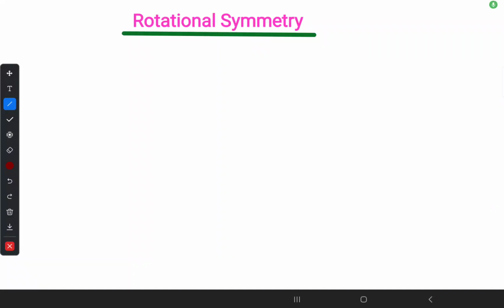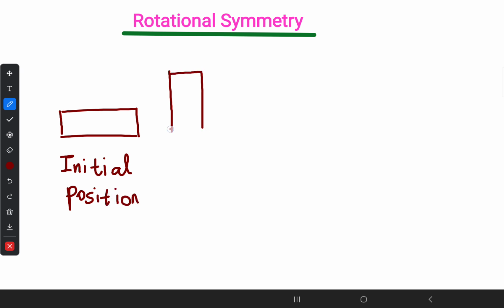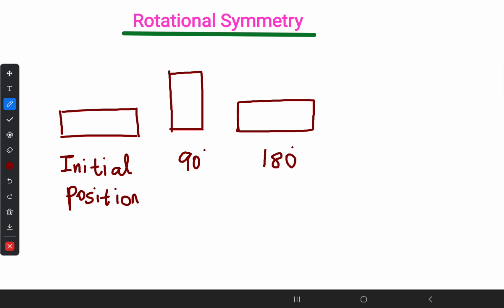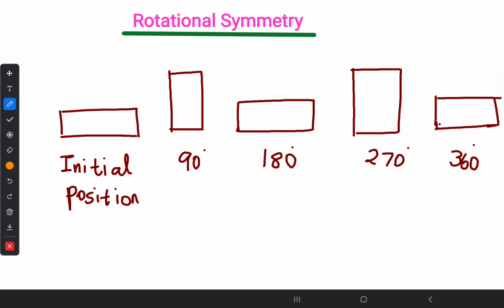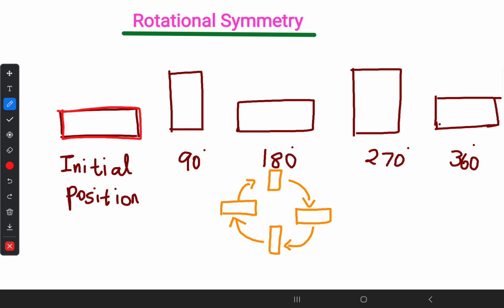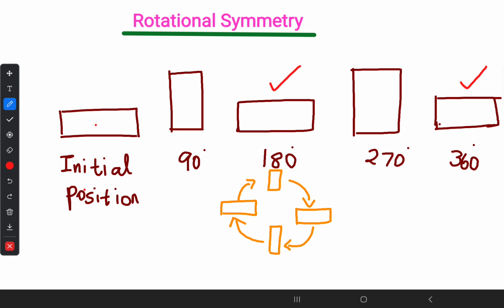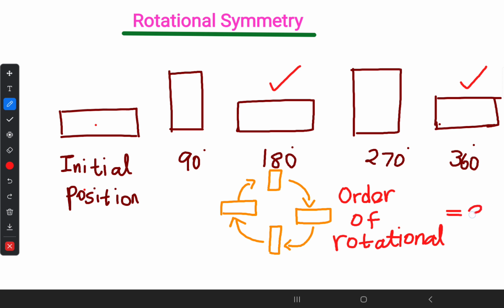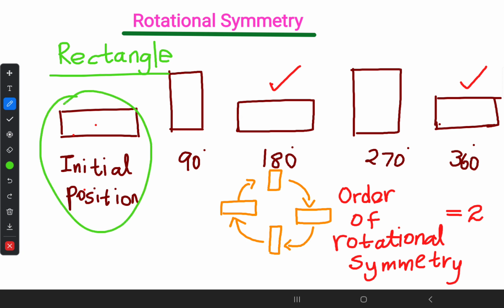Rotational symmetry of a Rectangle 🟥2️⃣ Order of rotational symmetry